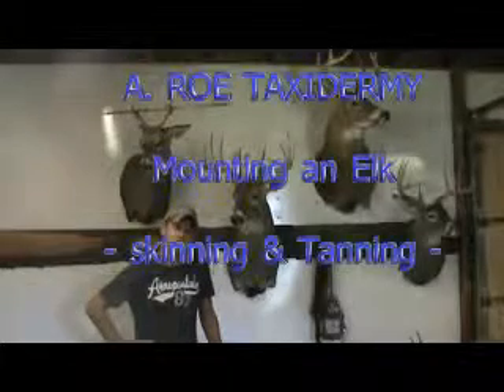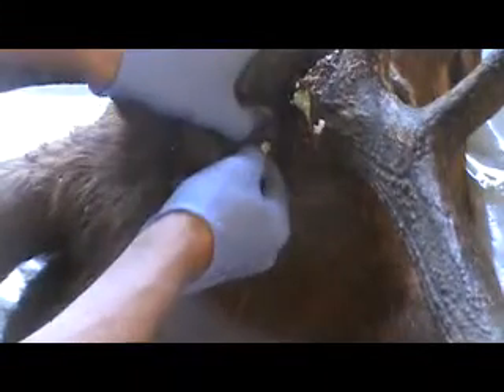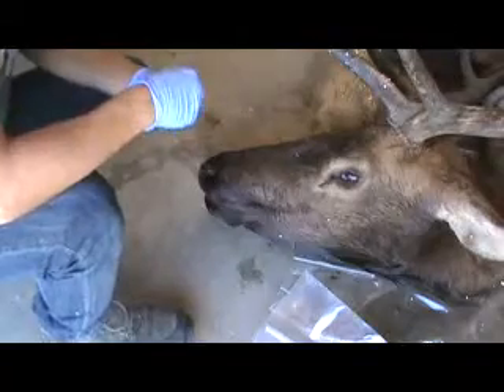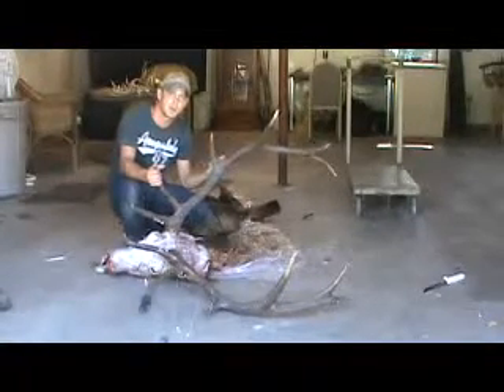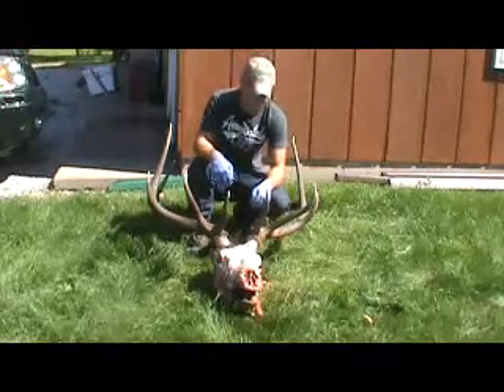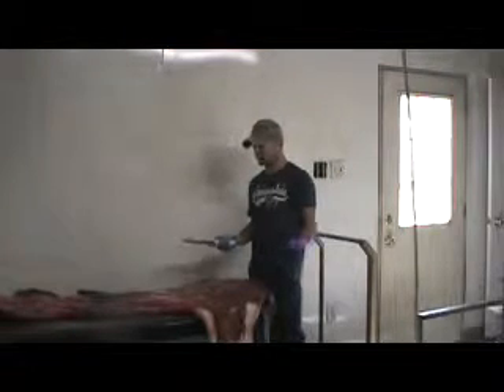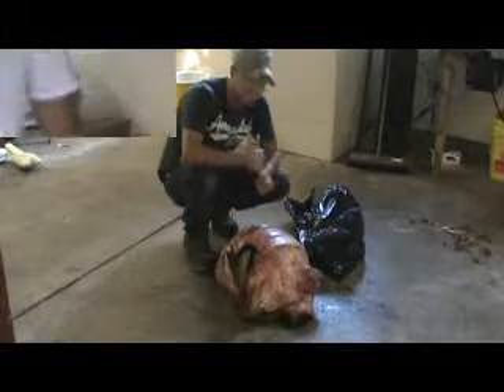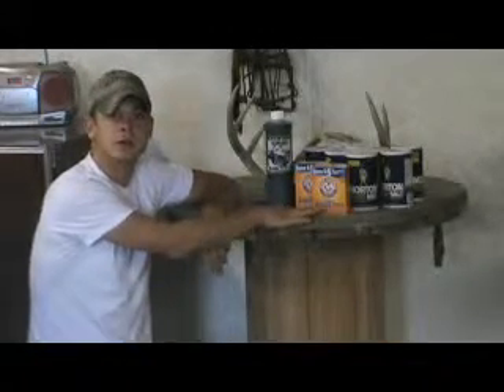A. Roe Taxidermy - Mounting elk part 1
Mounting an elk